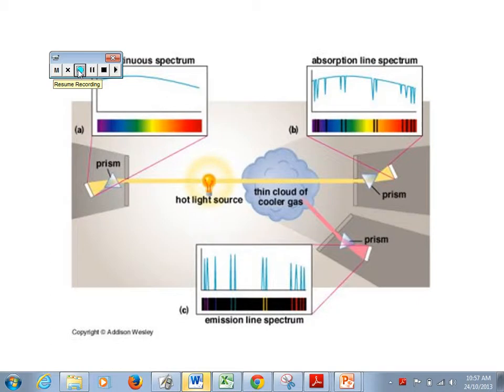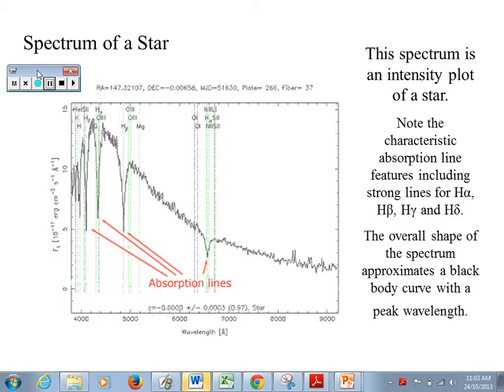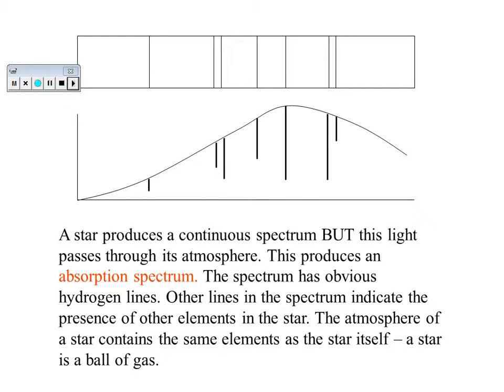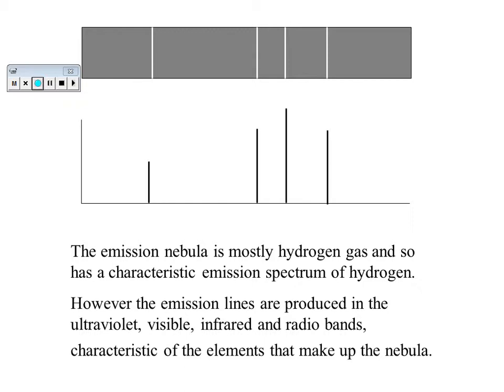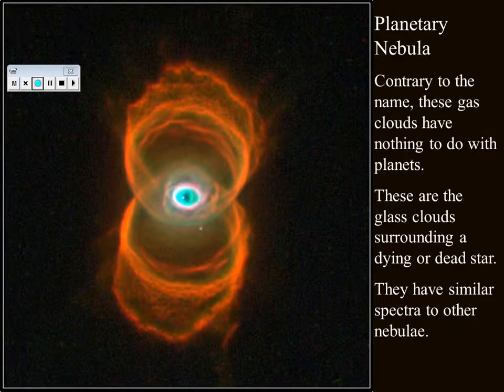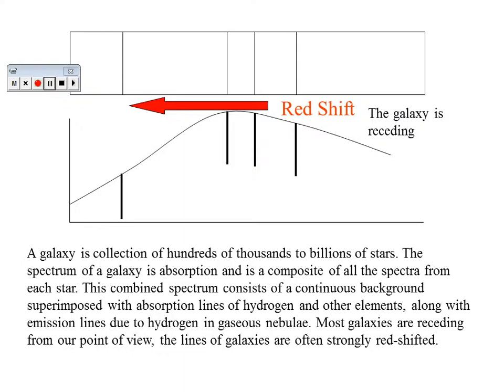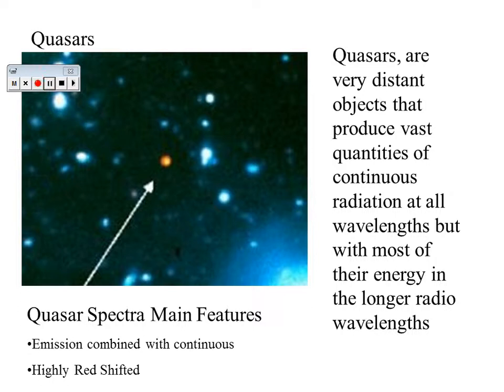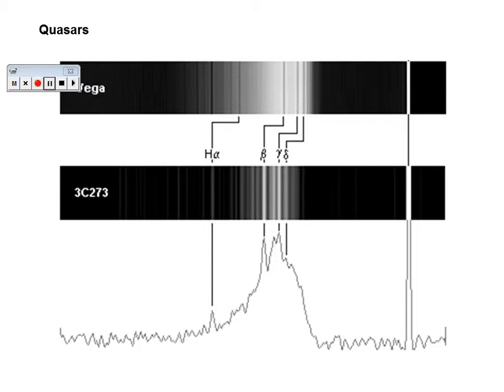Spectra of Astral Bodies